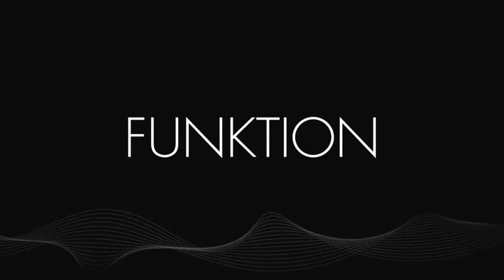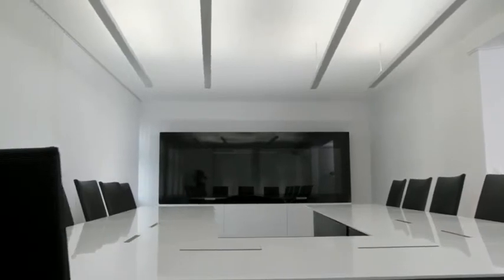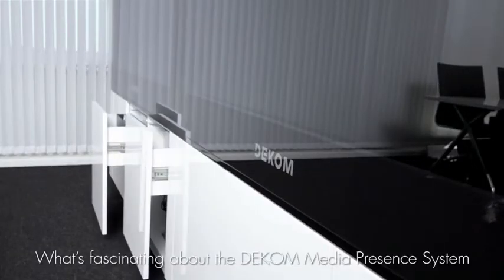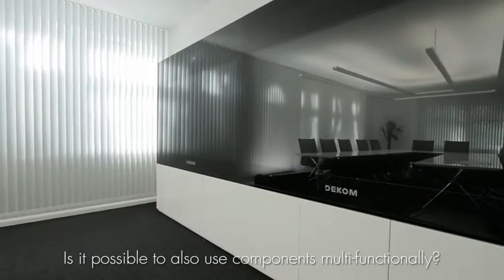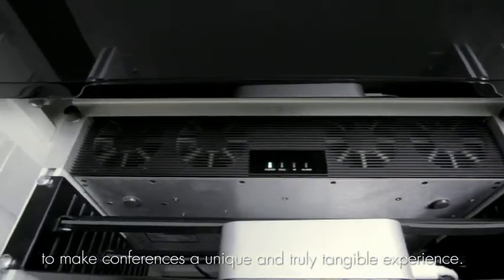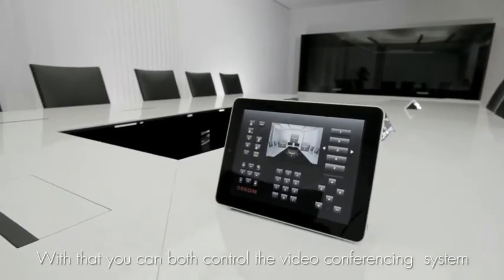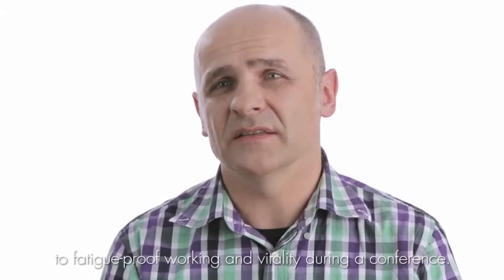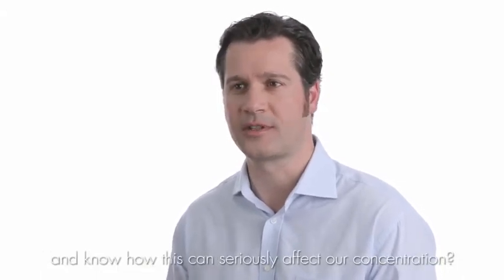DEKOM Media Presence Environment (MPE): Video conferencing system with invisible components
Since June 2011, the latest product from DEKOM / ViDOFON is available: The Media Presence Environment (MPE short) is an optimized space, which is offered as a complete package of facilities, acoustic insulation and control technology. The core of the MPE is the Media Presence System (MPS), a Full HD media wall with fully integrated video conferencing. An innovation on the market are the as a bending wave loudspeaker designed glass panels and the wireless and intuitive control over an iPad.

The basic version of the media presence system contains two high resolution 70" monitors, which displays all transfers in single and dual technology. The clou: All the necessary components are harmoniously integrated in a wall panel. As a bending wave loudspeaker designed glass panels, behind the glass built-in Full HD cameras and matching 19 "drawers below the monitors make wiring for speakers or control unnecessary. The MPS is available individually as well as a complete solution with the Media Presence Environment.
Along with the integrated media control and the optimized room acoustics the MPE impresses with premium design. Both table form and number of seats, veneer and video conferencing codec are customizable. This provides each customer with their ideal video conferencing solution available.